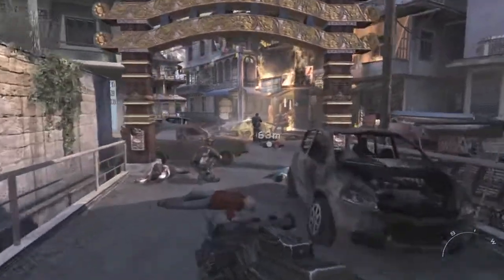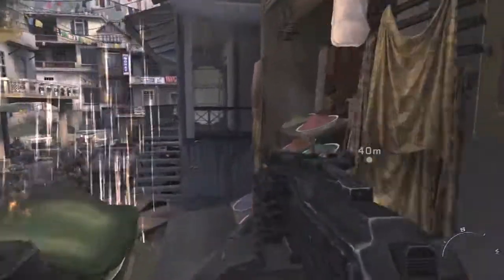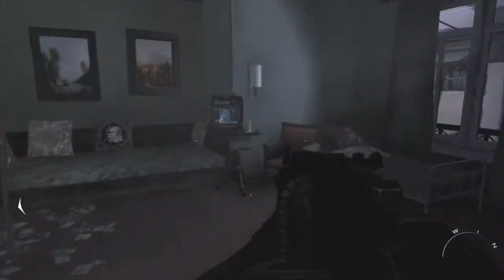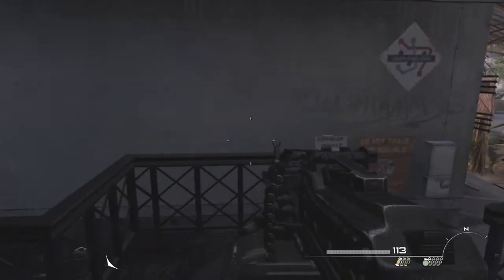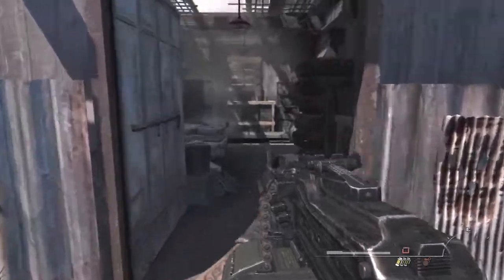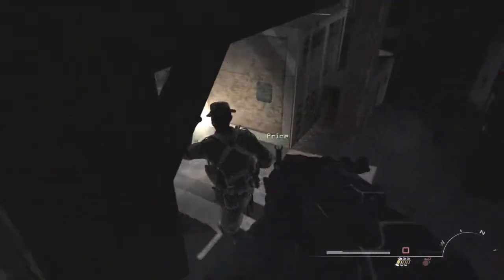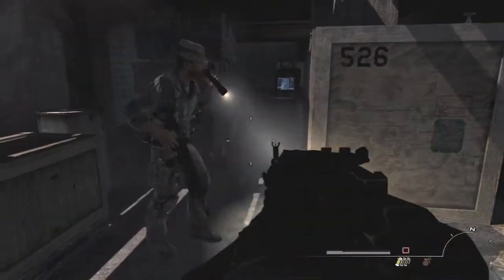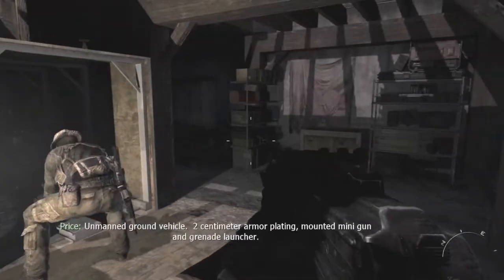MW3 Intel Locations - Persona Non Grata - Mission 3 - Scout Leader Achievement/Trophy guide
MW3 INTEL LOCATIONS CAN WE GET 20 LIKES?

So guys, I've done each mission intel locations seperate to avoid confusion
but you're looking for a small computer typed object using x on your xbox 360
control to pick up.

IF THIS VIDEO HELPED YOU SHOW YOUR SUPPORT BY LIKEING IT THANK YOU.